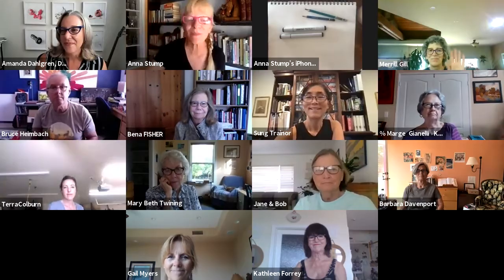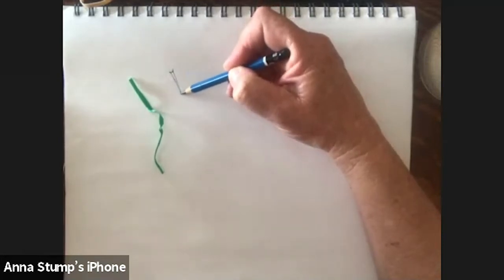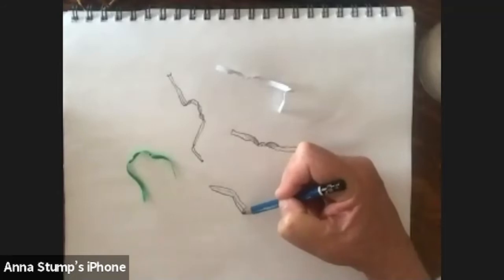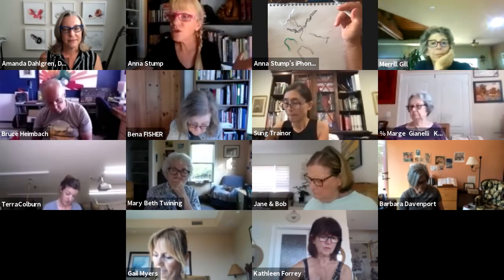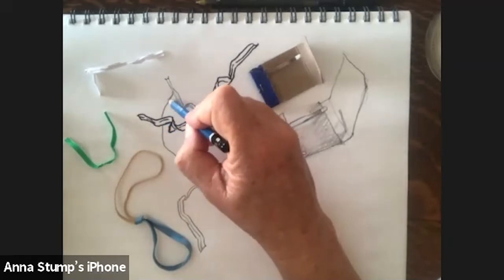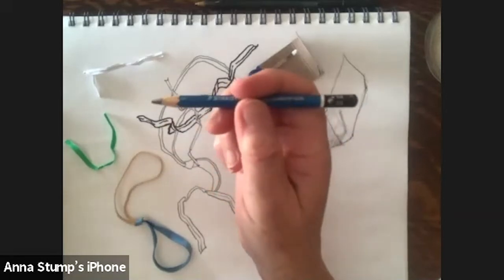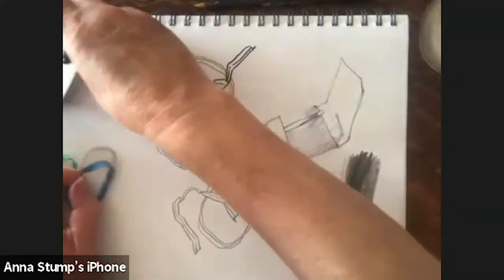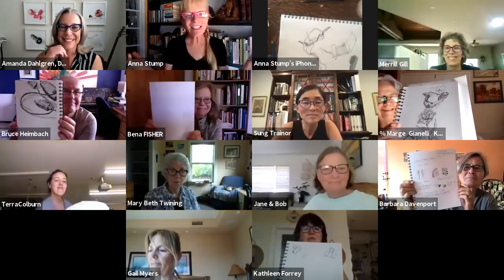"Practice Makes Perfect" Demo Class with Anna Stump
This is a recording of a free demo class given by Athenaeum faculty member Anna Stump as a demonstration of the following class this summer:

"8. Practice Makes Perfect: Developing a Sustained Drawing Practice"
Wednesdays, 4–6 PM
June 30–August 18